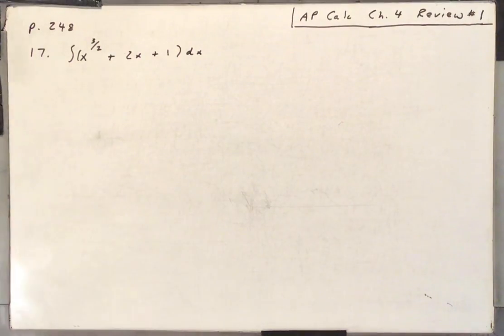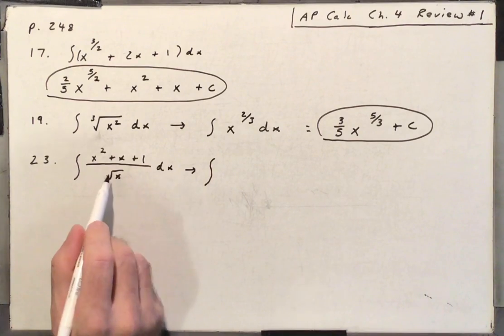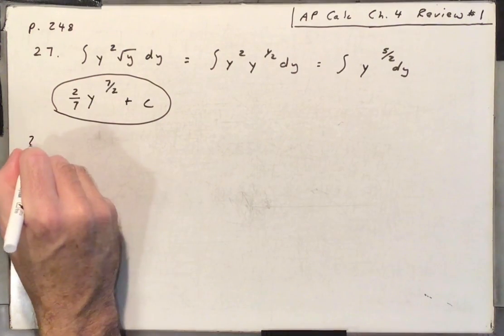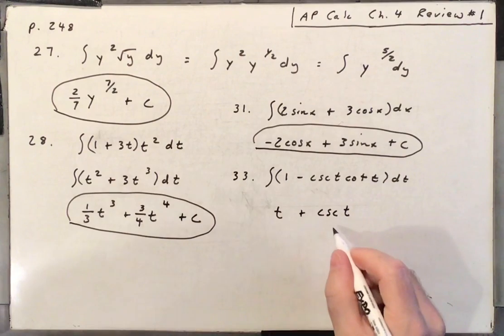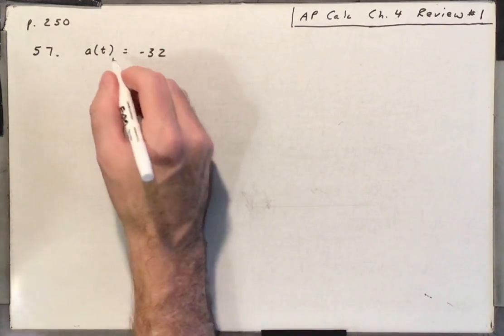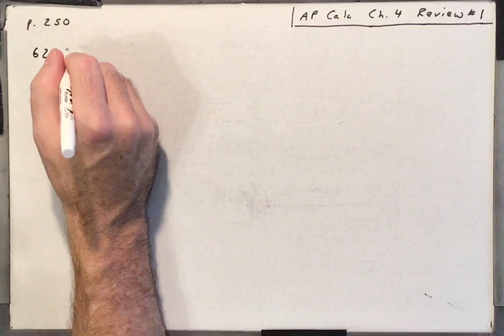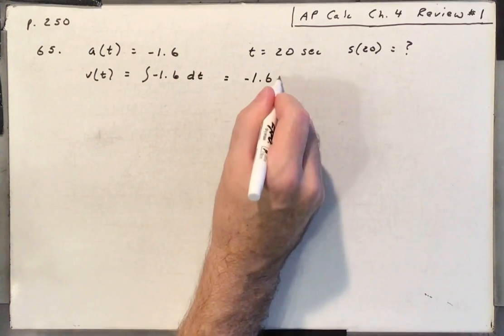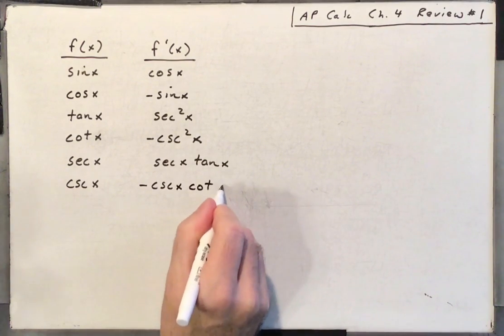AP Calc Ch 4 Review #1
p. 248 and p. 250